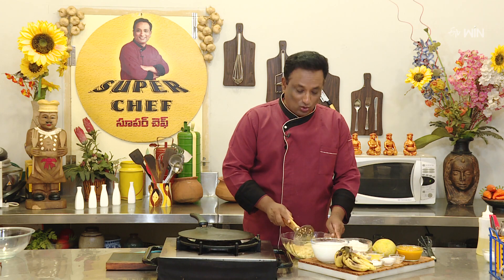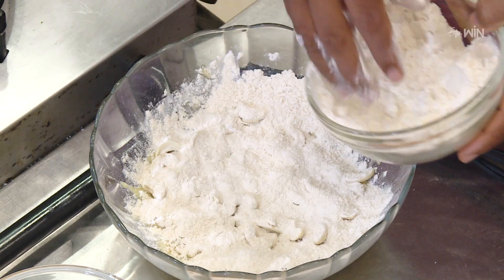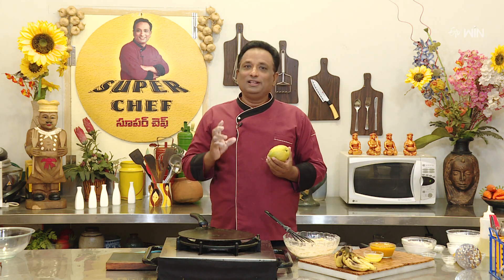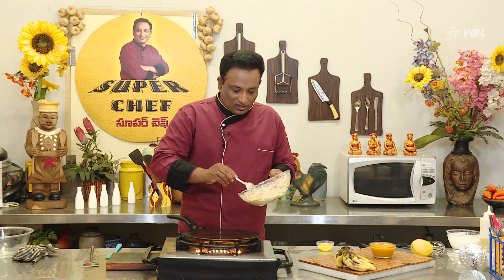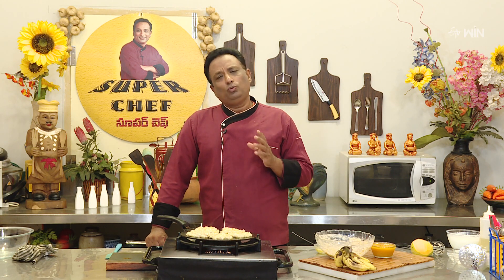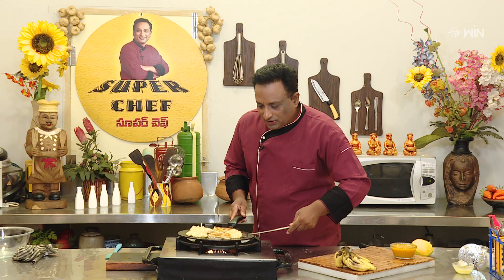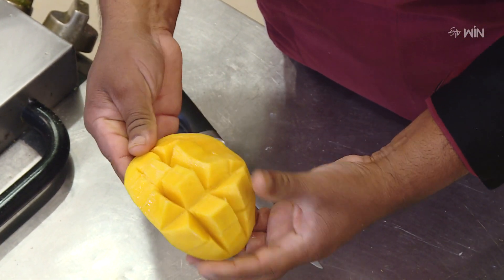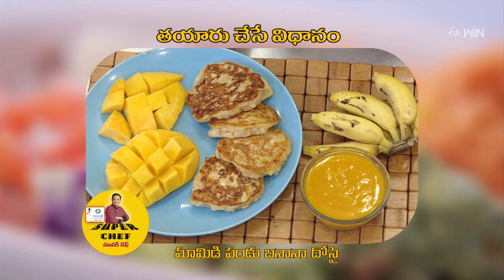Mango Banana Dosai | Super Chef | 4th July 2023 | ETV Abhiruchi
మామిడిపండు బనానా దోసై - దేశీ స్టైల్ లో ఉదయపు అల్ఫాహారం సిద్ధం

Mango Banana Dosai is a unique and tasty dish prepared by panfrying a mixture of bananas, cashews, buttermilk, sugar, and wheat flour and finished with mango paste.